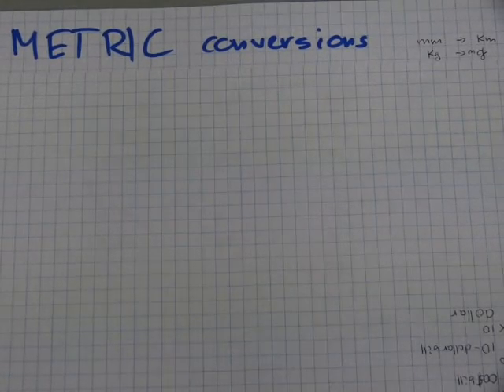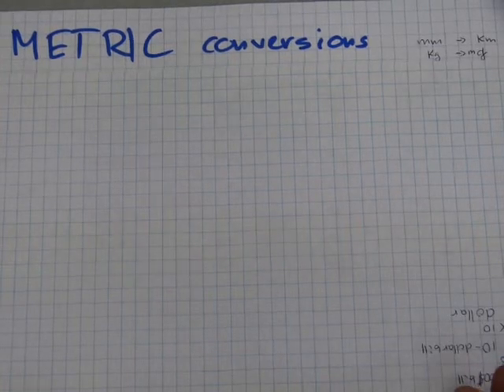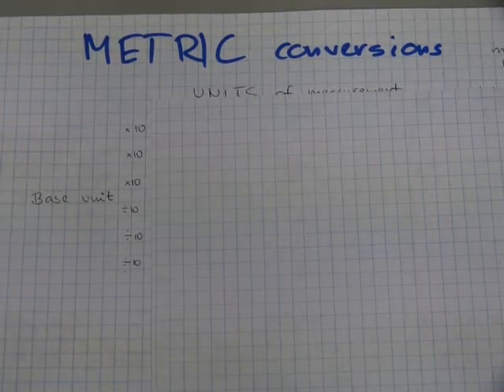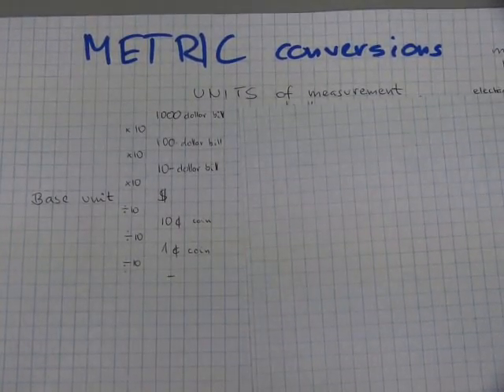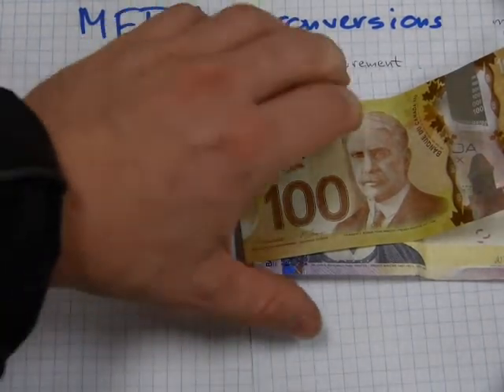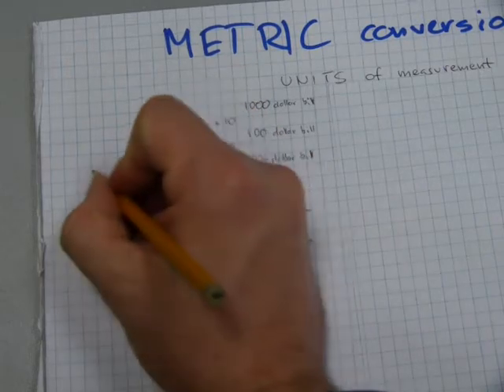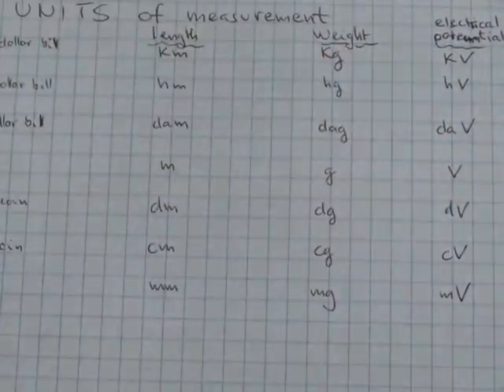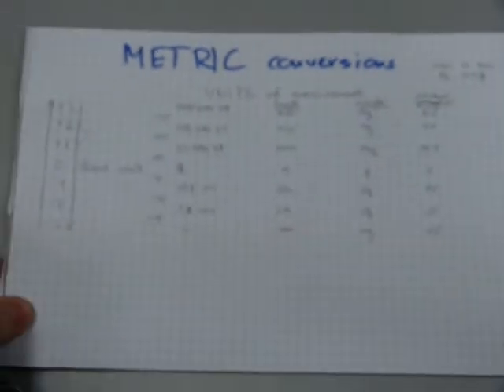Convert METRIC units of measurement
A 3-step elevator ride as template and observations how we work with money is used to perform conversions.
Note: In physics, SI adopted kg as a base unit. Nevertheless, the meaning and magnitude of metric prefixes apply unchanged  to units of mass.